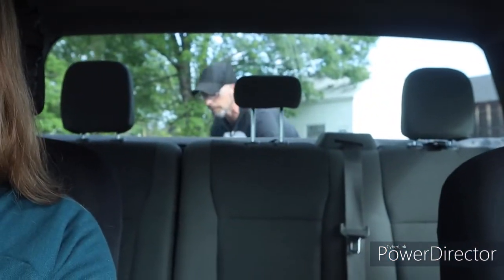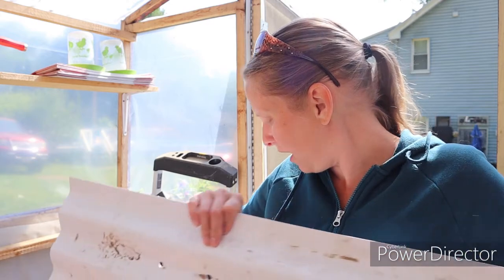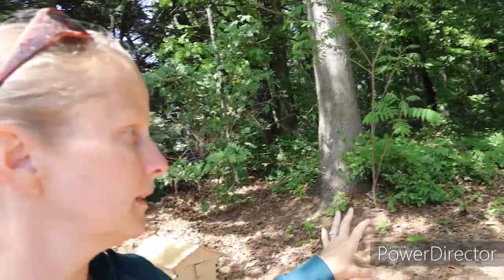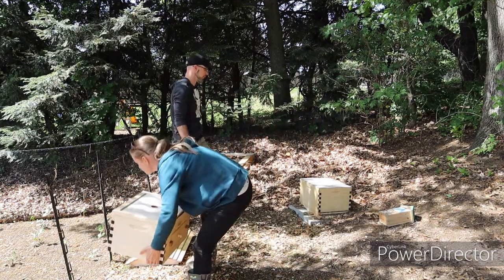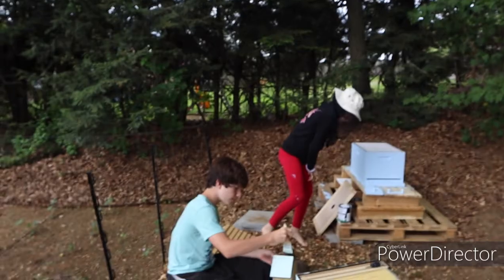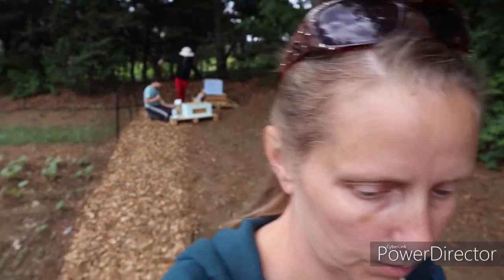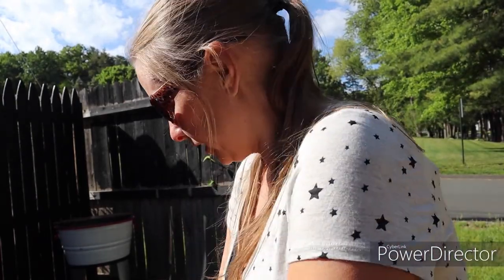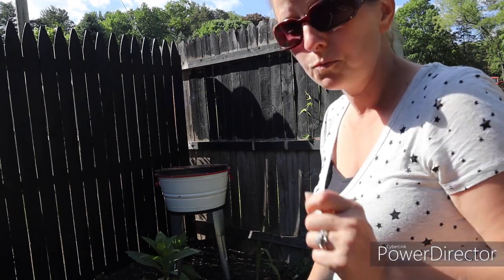We Got BEES!!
We finally got our bees and we are beyond excited. There are so many benefits to beekeeping that makes Matt getting stung, worth it!

Let's socialize!